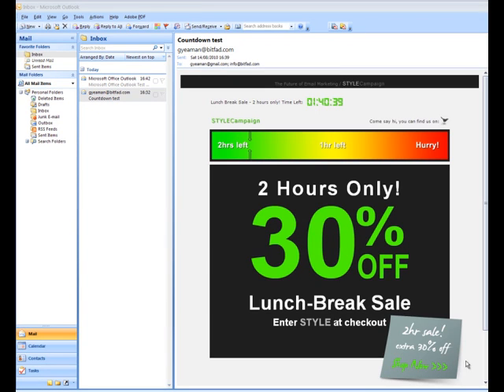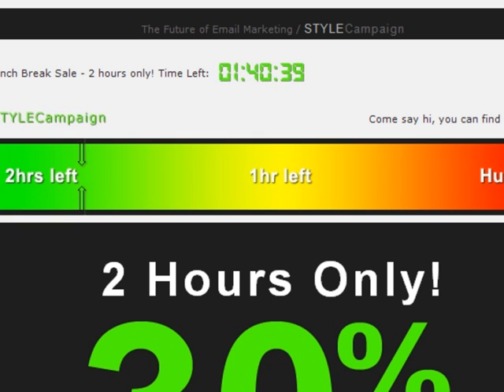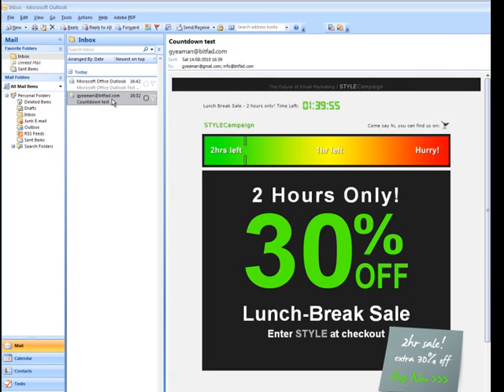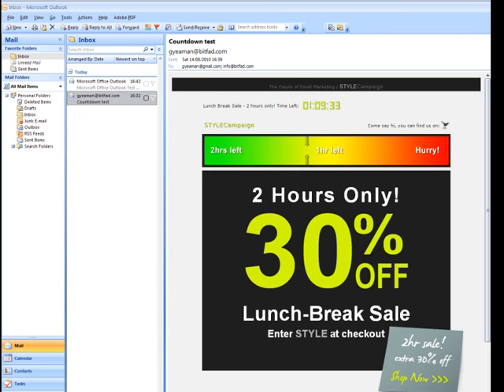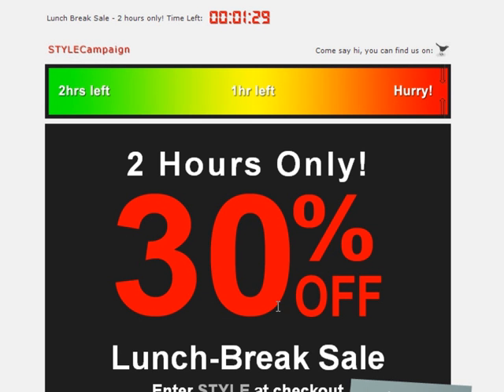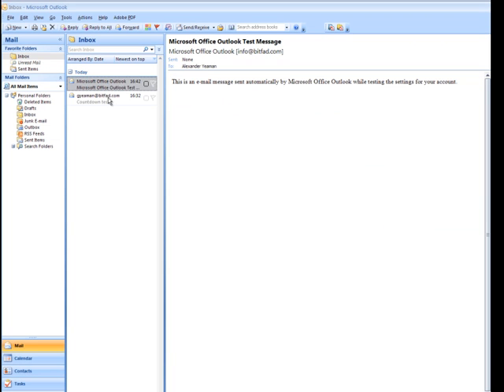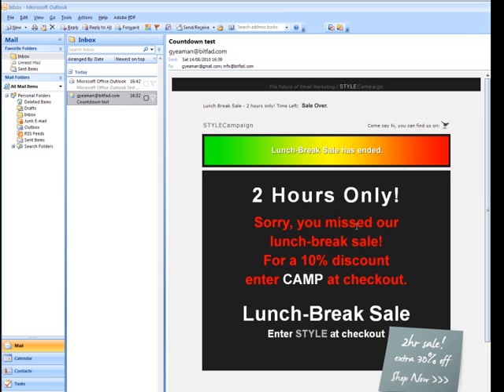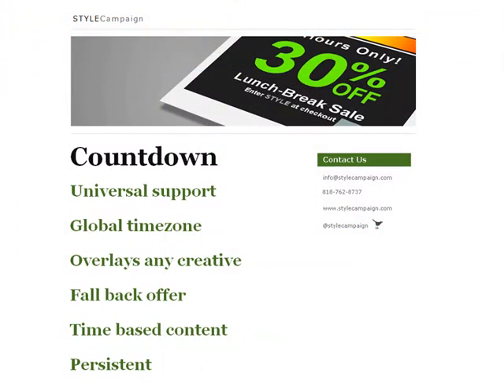Dynamic Image Server for email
Sorry for audio being a bit up & down! Dynamic images are created in real-time, each user gets unique content based on the time of open. The technology driving the email content rests on a server, no Javascript or Flash is used.